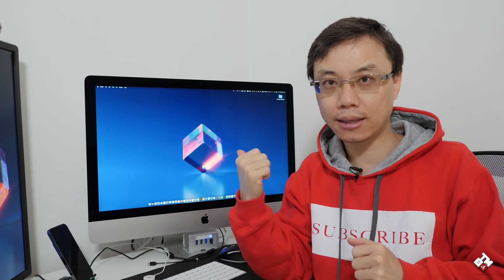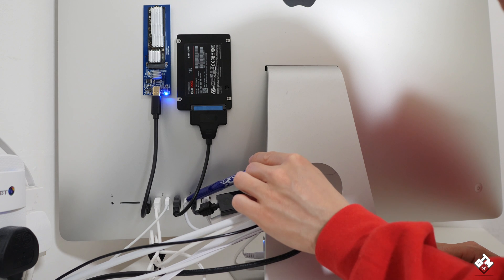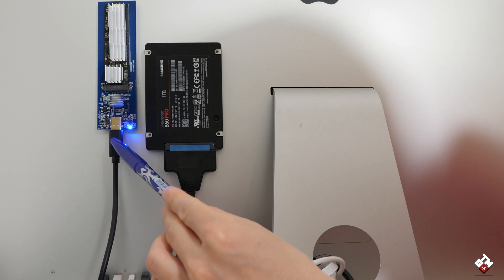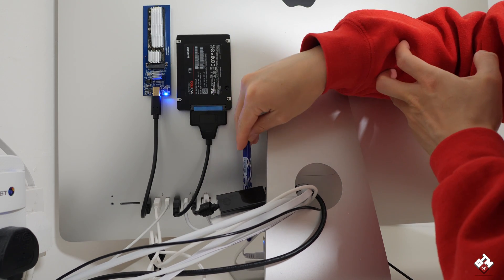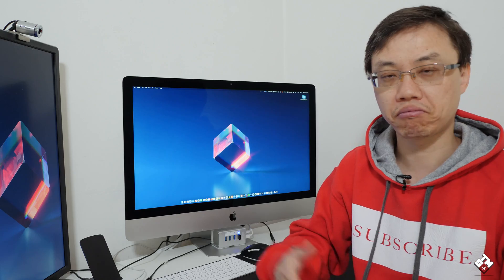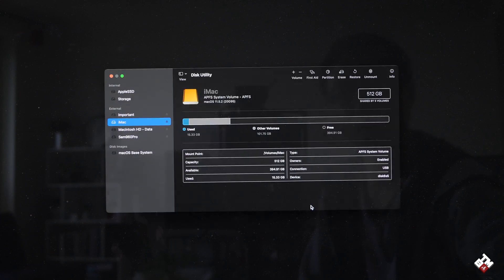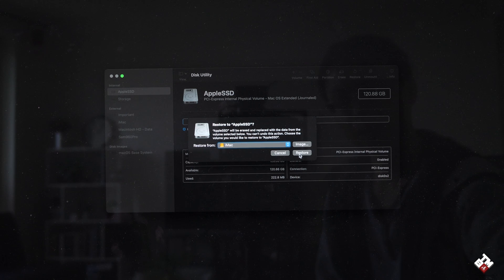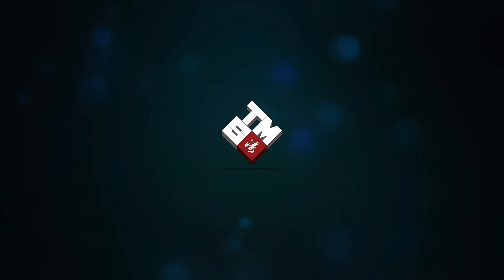Need MORE Internal Storage on Mac? - DO THIS!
What would you do if your Mac is almost out of disk space?
In this video, I will be sharing with you guys my solution.

Samsung 860 Pro 2.5" SSD